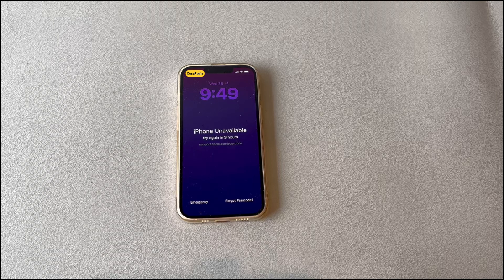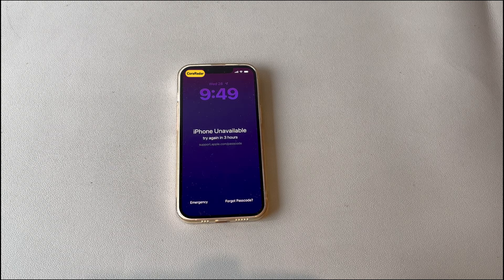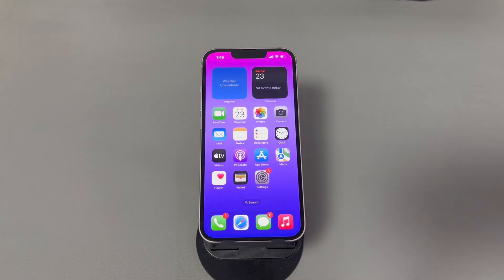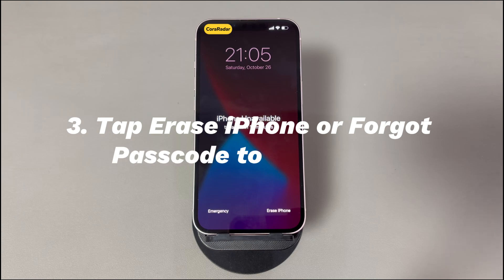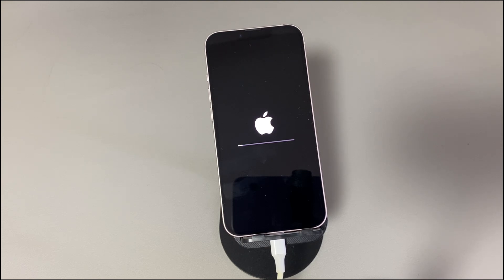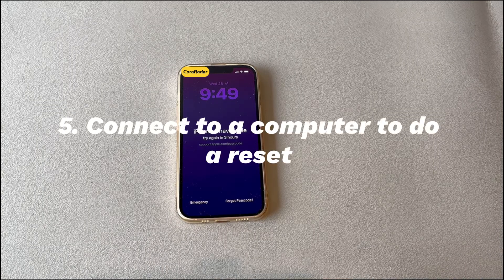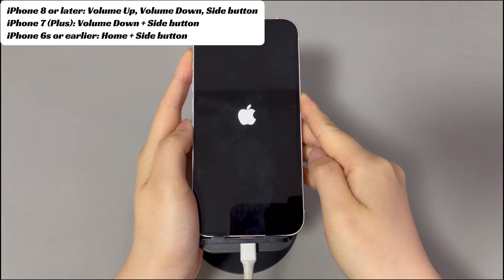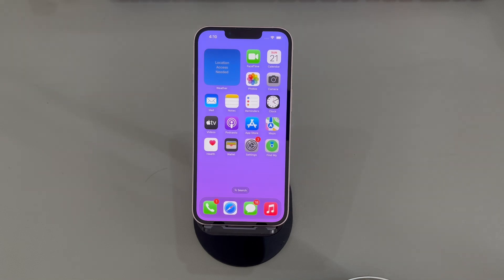SOLVED: My iPhone Says iPhone Unavailable Try Again in 3 Hours (Or 2 Hours 58 Minutes)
Today we'll talk about how to factory reset iPhone when frozen. Whether you're using an iPhone 6s or iPhone 15 Pro Max, frozen screens always seem to happen at the worst possible moment. If your iPhone is frozen to the point where you can't turn it off, do a force restart, put it on charge or connect it to a computer, the last option you can do is to factory reset a frozen iPhone.
Today we'll talk about how to fix iPhone unavailable try again in 3 hours. Setting a passcode gives you peace of mind, until the phone is locked suddenly and the screen says iPhone unavailable try again in 3 hours. No entrance to enter the passcode and unlock the device. And you're left with a locked device that seems to not allow you to do anything on it.

Though, it doesn't have to be this way. If you know the passcode, just try entering the correct one after waiting for 3 hours. If you don't remember the passcode, one iPhone unavailable try again in 3 hours fix is to reset the passcode without data loss and the other one is to perform a factory reset.

0:00 ➡️Opening
0:33 ➡️Why is your iPhone unavailable for 3 hours?
1:28 ➡️Step One. Wait 3 hours then try again.
2:17 ➡️Step Two. Change passcode on unavailable screen.
3:18 ➡️Step Three. Tap Erase iPhone or Forgot Passcode to do a reset.
4:32 ➡️Step Four. Go to iCloud.com or use Find My app to do a reset.
5:45 ➡️Step Five. Connect to a computer to do a reset.